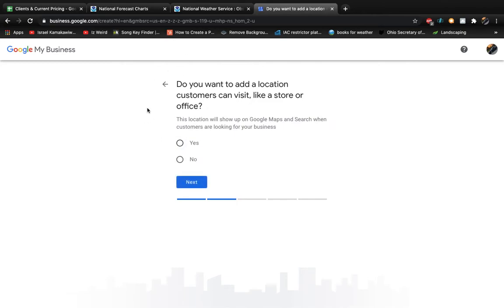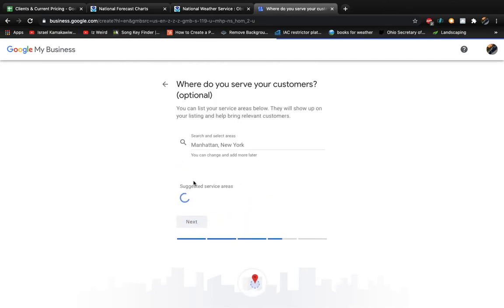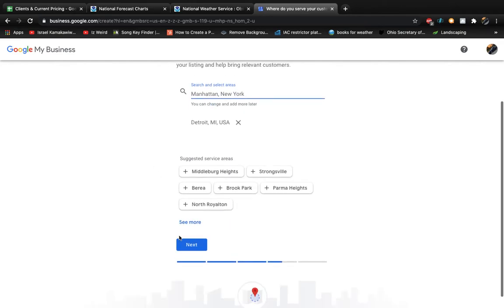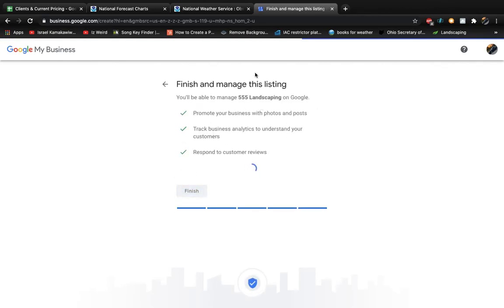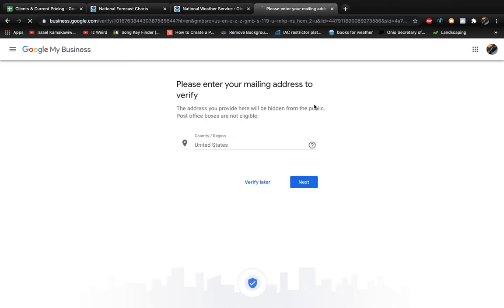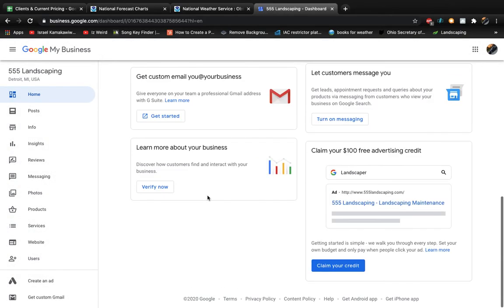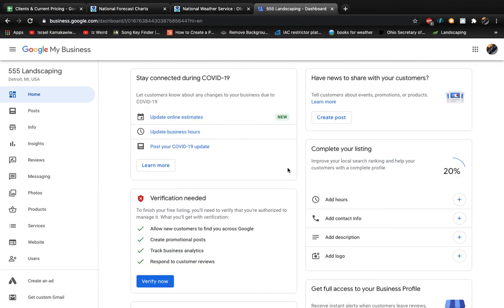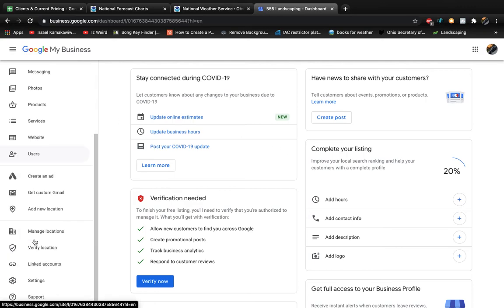How to Create a Google My Business for Clients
I hope this video was helpful! If you have any questions/video requests, throw them in the comments! I'm here to help you :)